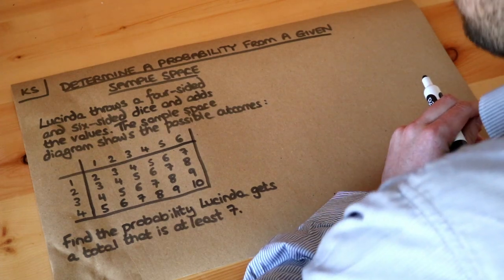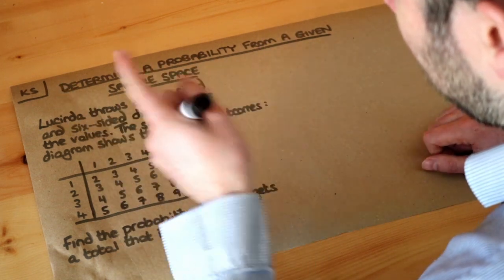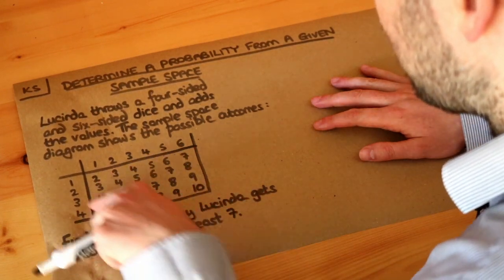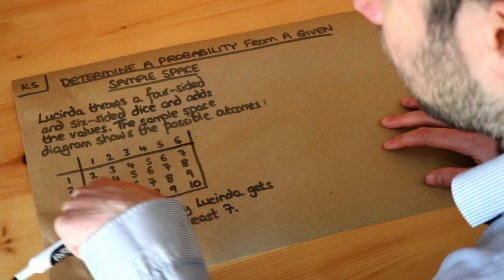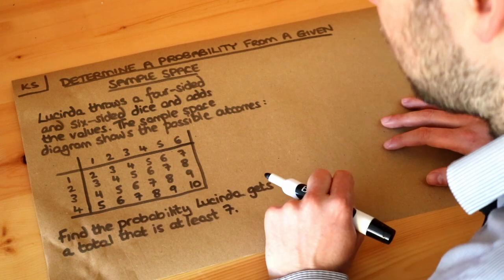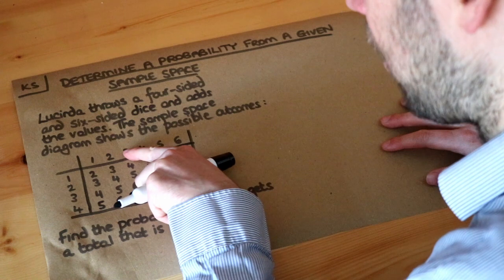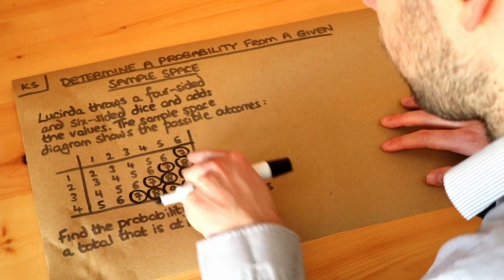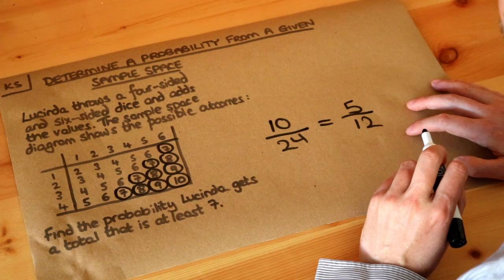Key Skill - Determine a probability from a given sample space.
"Determine a probability from a given sample space."